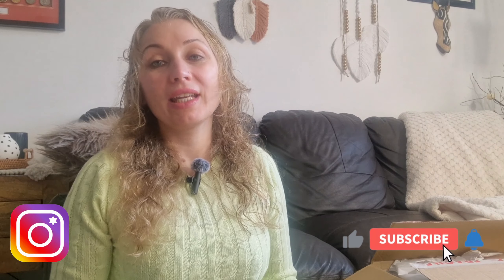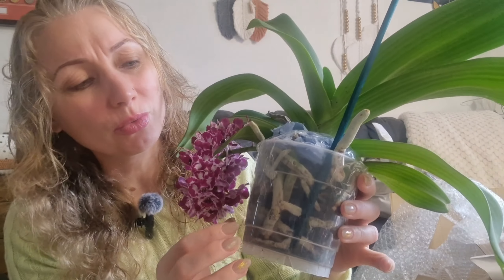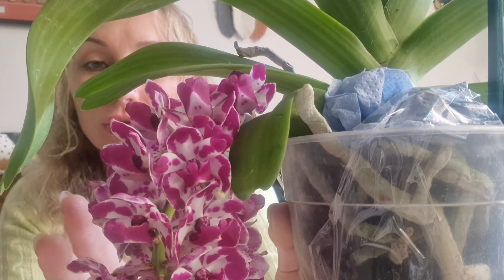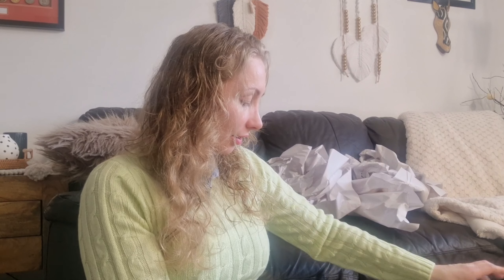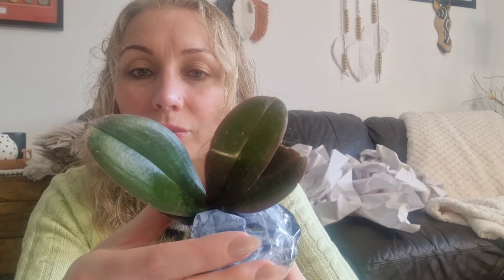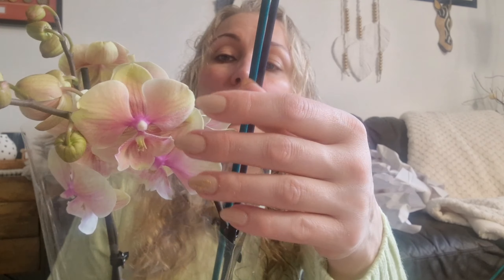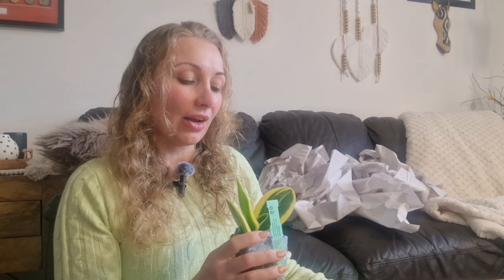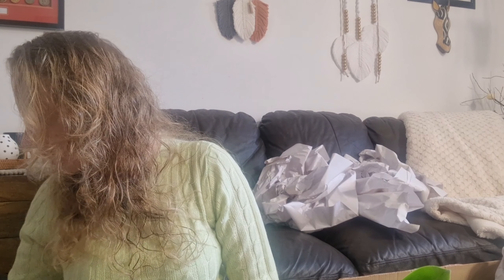Orchid haul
A casual, after payday orchid haul 😜😜